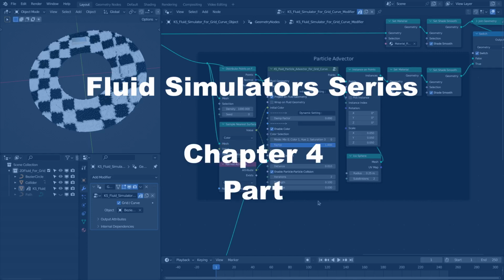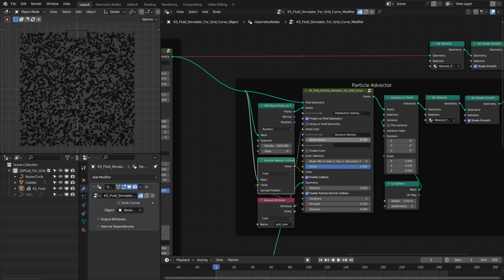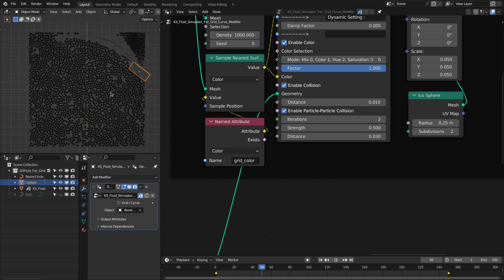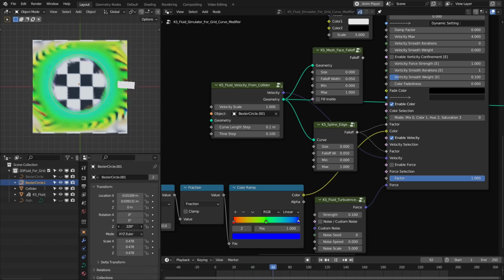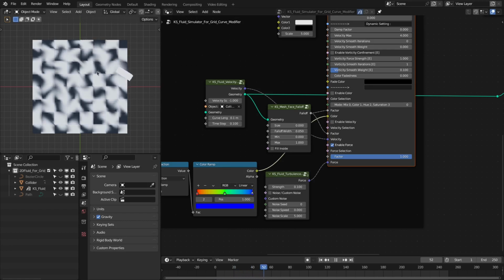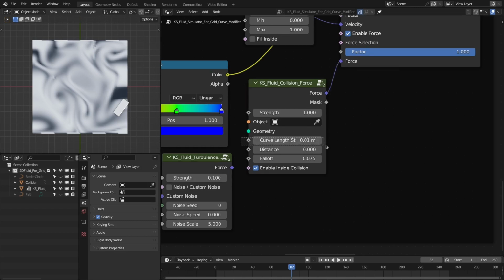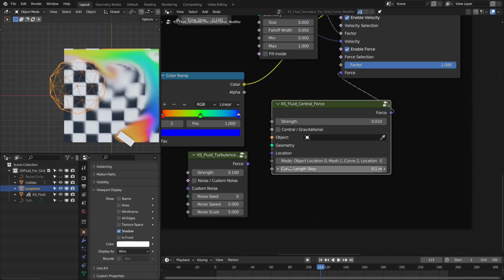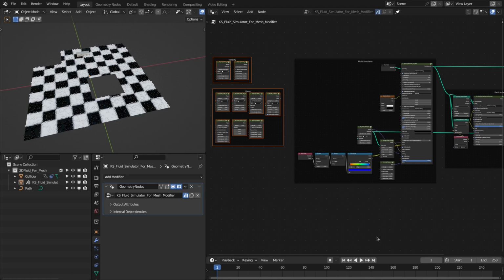Fluid Simulators Series || Chapter 4 - Particle Advector, Velocity and Forces Nodes' Settings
Hi. In this video tutorial, I have explained the Particle Advector, Velocity Setters, and Forces nodes of Procedural Fluid Simulators of Geometry Nodes in Blender 3.6x.

"Simulate the fluid on any surface with full control"

📥 Links:
(Detailed documentation of procedural fluid simulators is included in the files)

⏲TimeStamps⏲
➡️ 00:00 Intro
➡️ 00:17 Fluid Particle Advector Settings:
➡️ 00:41 Enable Particles
➡️ 00:46 Overview and Initial Setup for Particle Advector
➡️ 01:21 [A] Initialization Settings:
➡️ 01:31 1) Project on Fluid Geometry
➡️ 01:54 2) Wrap on Fluid Geometry
➡️ 02:12 3) Initial Color
➡️ 02:39 [B] Dynamic Settings:
➡️ 02:46 1) Damp Factor
➡️ 03:35      External Dynamic Settings:
➡️ 03:42 1) Color
➡️ 04:32 2) Geometry Collision
➡️ 05:30 3) Particle-Particle Collision
➡️ 06:30 Velocity Setter Nodes and Forces Nodes:
➡️ 06:48 Fluid Velocity Setter Nodes:
➡️ 06:51 1) Fluid Velocity From Collider
➡️ 08:15      Falloff Nodes
➡️ 10:12 2) Fluid Velocity From Noise
➡️ 11:16      Combine Velocity Setter Nodes
➡️ 12:15 Forces Nodes:
➡️ 12:29 1) Fluid Turbulence Force Node
➡️ 12:33      How to Use Forces Nodes
➡️ 13:12 2) Fluid Gravity Force Node
➡️ 13:41     Combine Forces Nodes
➡️ 14:18 3) Fluid Curl Gradient Force Node
➡️ 15:48 4) Fluid Collision Force Node
➡️ 18:42 5) Fluid Central Force Node
➡️ 20:35 6) Fluid Curve Radial Force Node
➡️ 21:40 7) Fluid Curve Tangent Force Node
➡️ 22:34 Outro